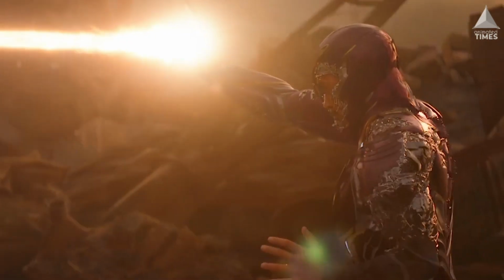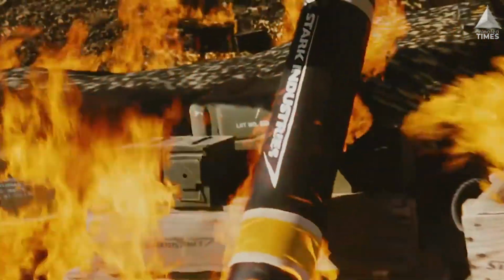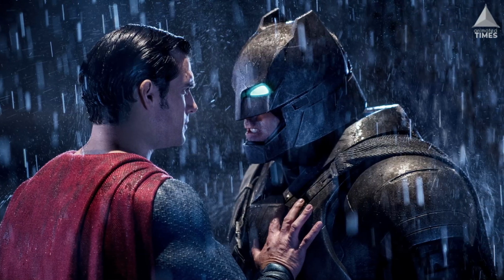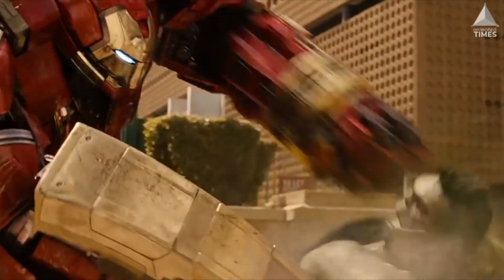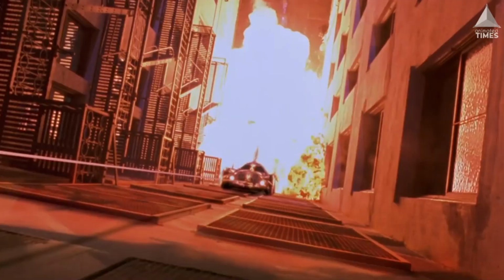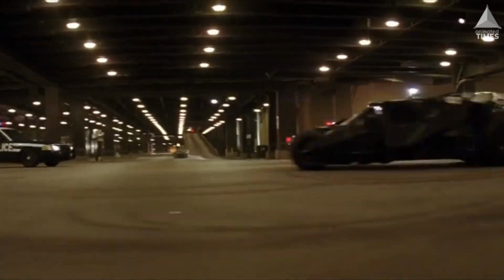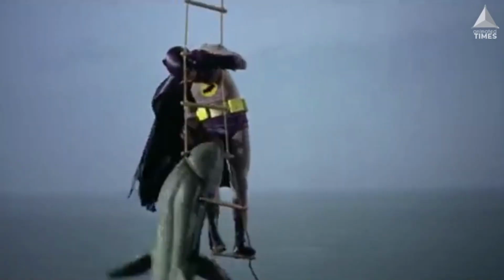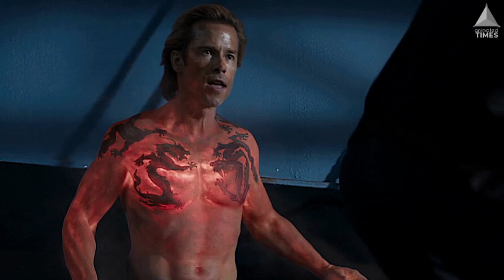Iron Man VS Batman: Who Would Win In A Fight?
Today we will be pitting two of the most iconic superhero, billionaires, playboys, and philanthropists of their respective universes.

Iron Man VS Tony Stark! To see who would win in an all-out fight between the two titans!

Who do you think will win? Watch the video to find out! Also, leave your opinions about the video in the comment section and let us know who according to you would come out as a winner in this fight!